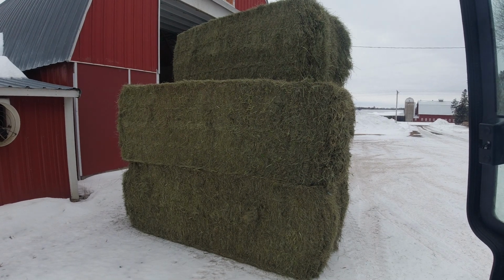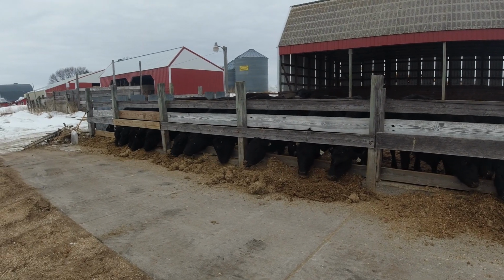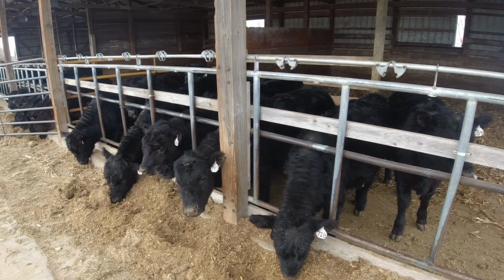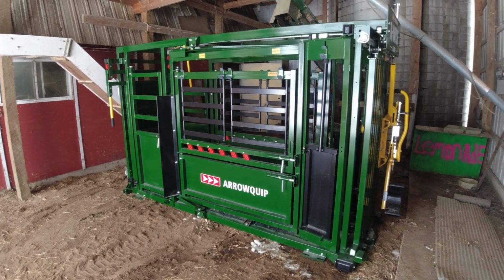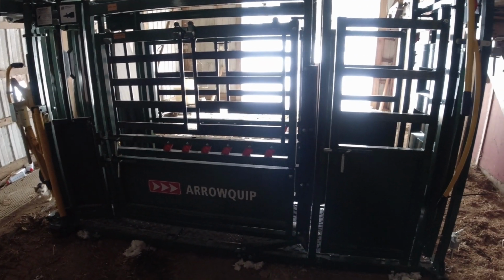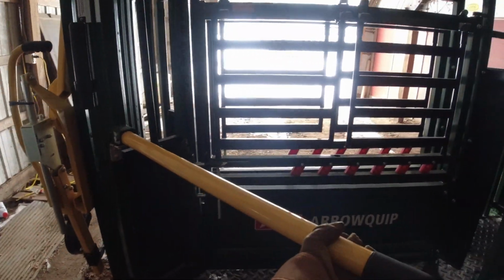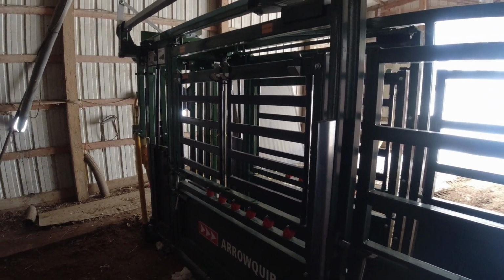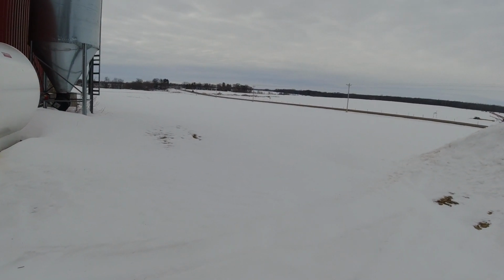First-Generation Farm BLOWS Farm Show Budget! (NFMS22)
Welcome to E.A.B Farms. We are a first-generation family farm that specializes in top quality forage and bedding production. We also grow row-crops and background beef feeder calves. We have a growing herd of black angus cows for calf production. We look forward to you following along as we share the challenges and rewards of being a first-generation family farm!